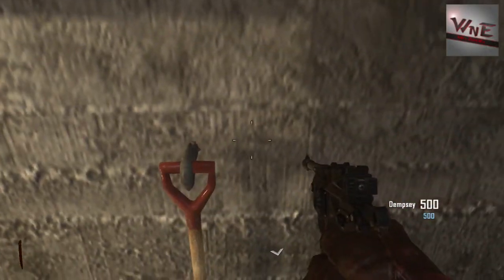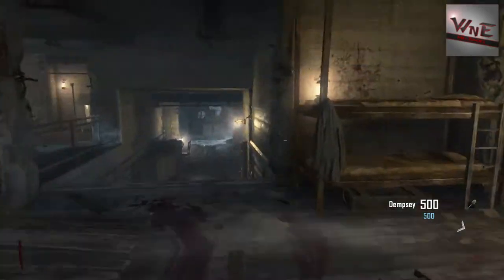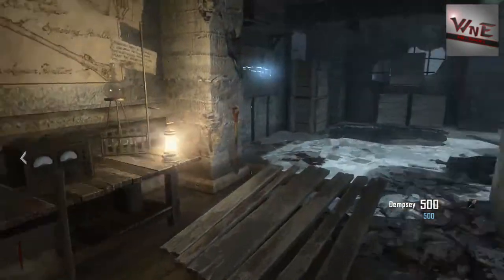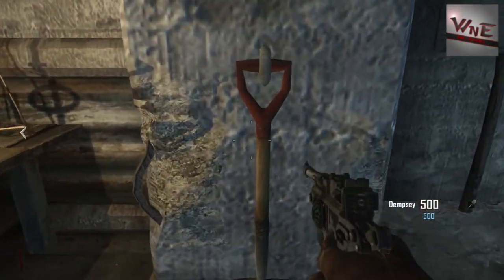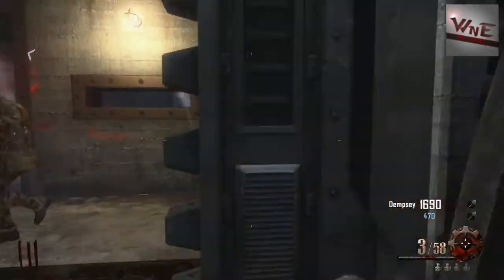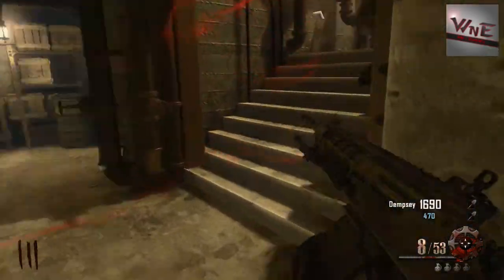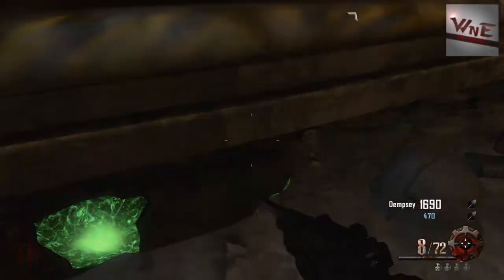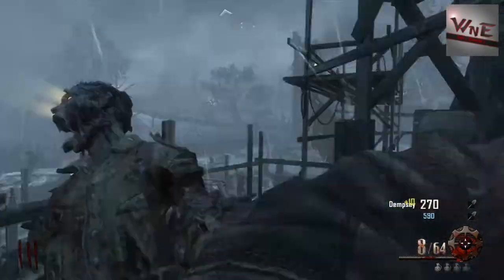how to turn on music and all shovels origins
shows how to turn music on and where all the shovels are on origins